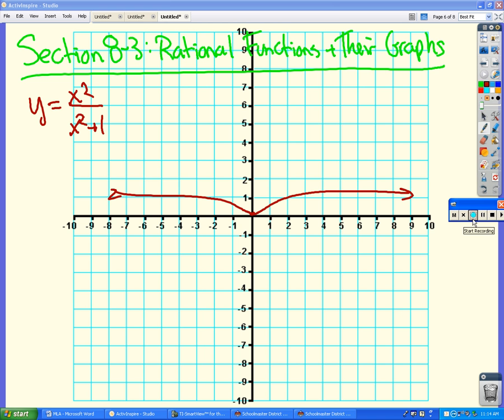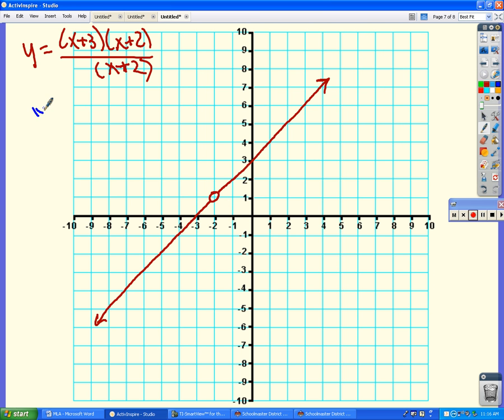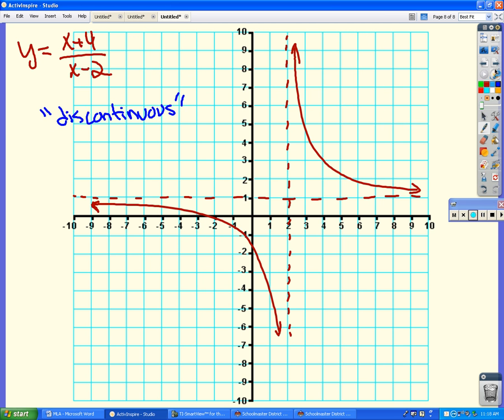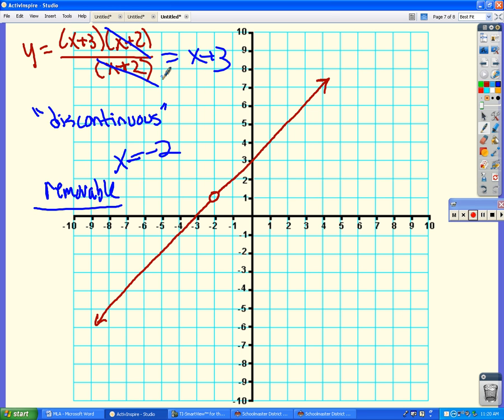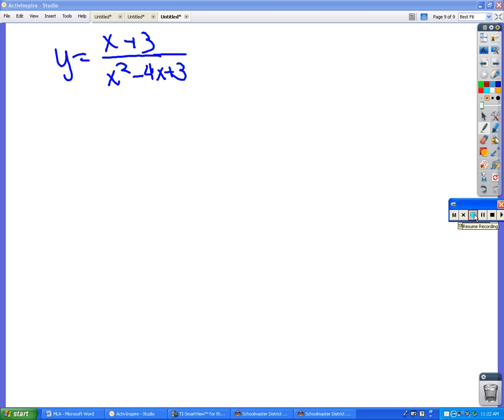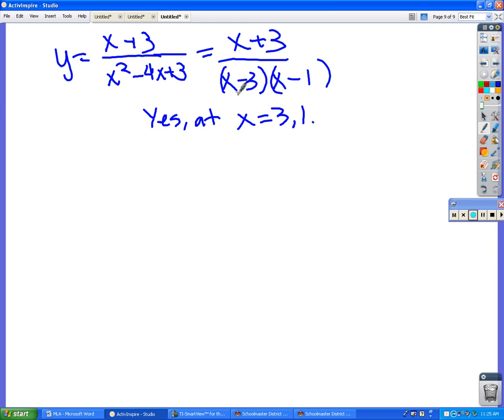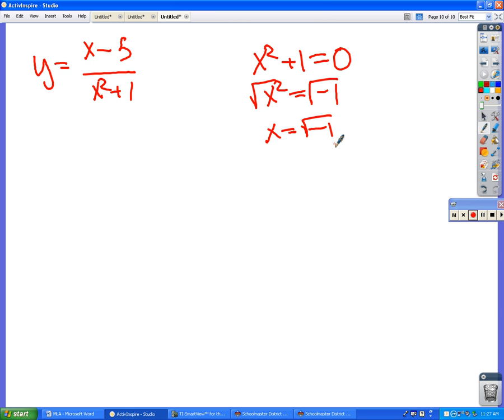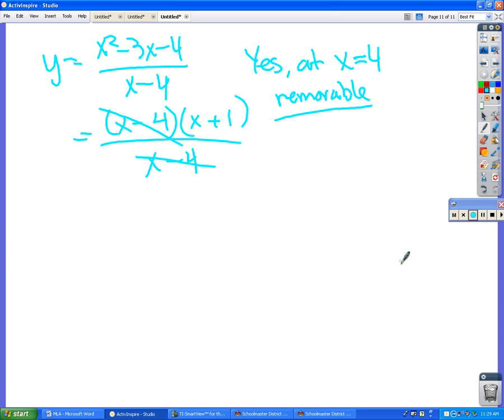AA lesson 8-3 notes.avi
Advanced algebra section 8-3 notes graphing rational functions